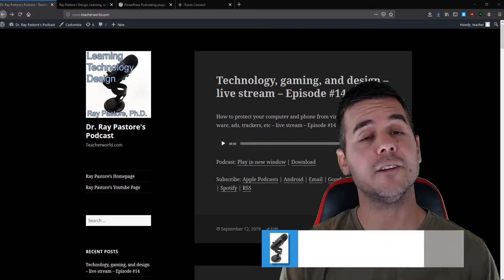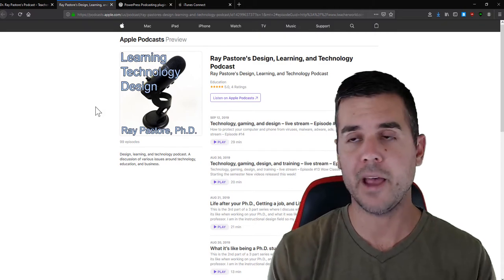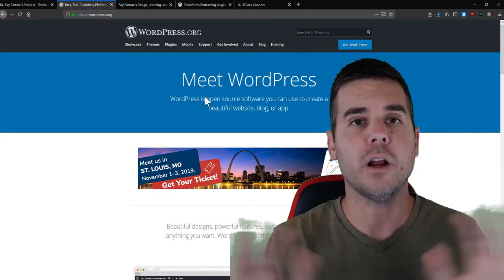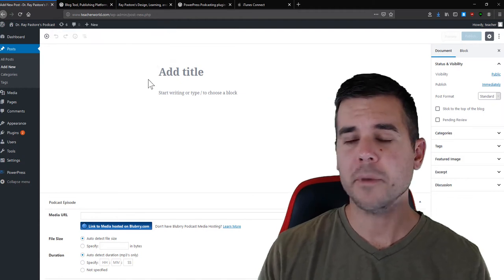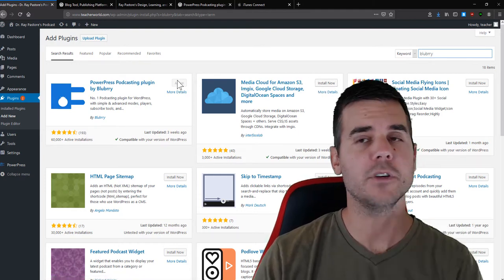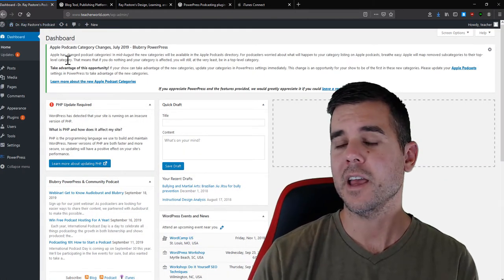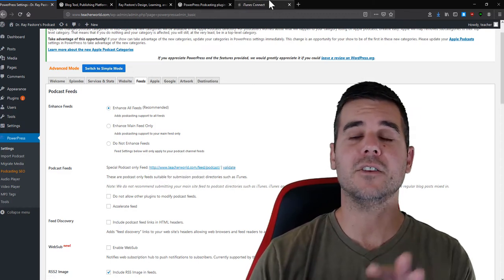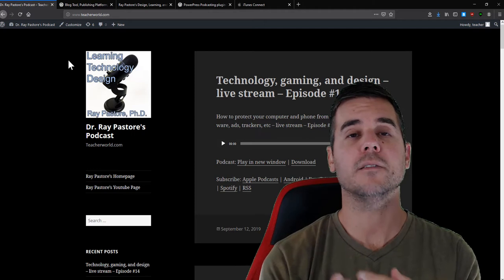How to create and host your own podcast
This is the second video I've made on podcasting. This is designed for those that want to host their own podcast rather than go through a service. This video is an overview of the whole process. This video goes through the steps required to host your own podcast through your own website and wordpress. The steps include - buying a website, making a podcast, installing wordpress, installing powerpress, and publishing. I then discuss how you can put your podcast onto itunes and other services.